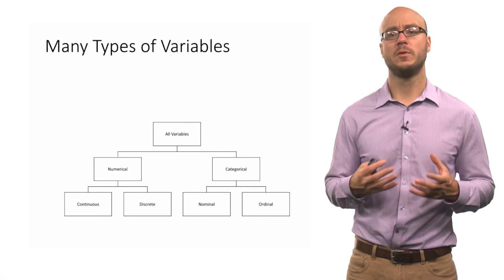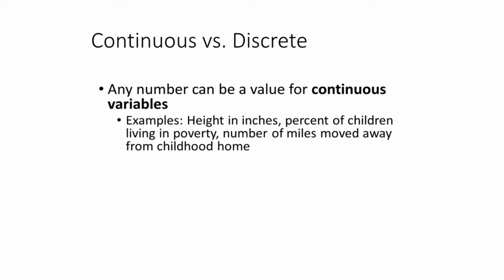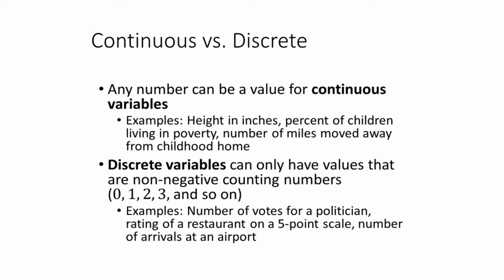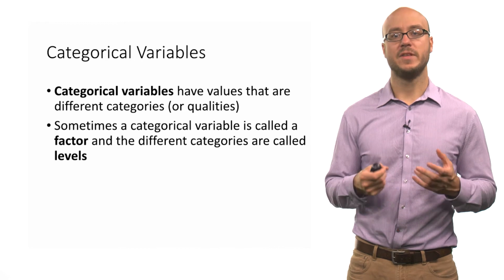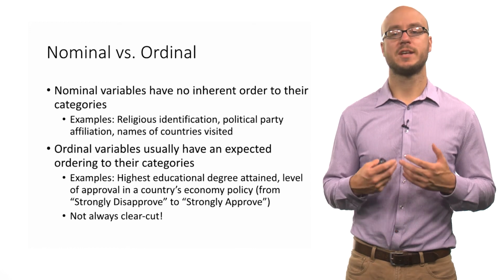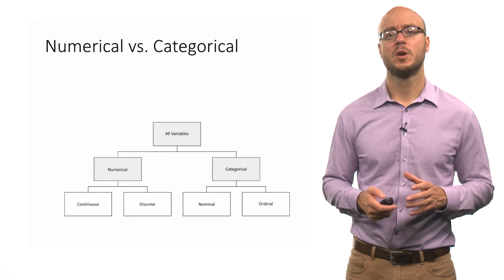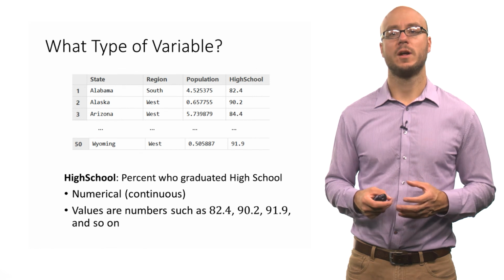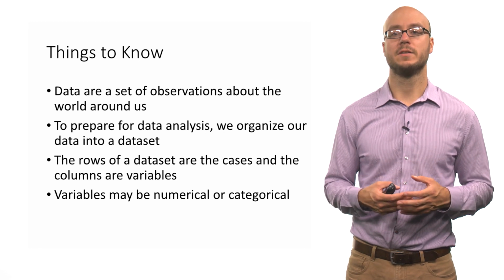STATE100 SP16 24571 W01 PART 1 TOPIC 3 3rd Cut KE